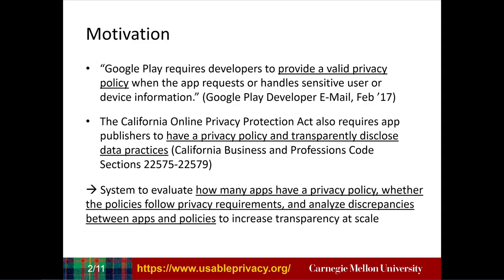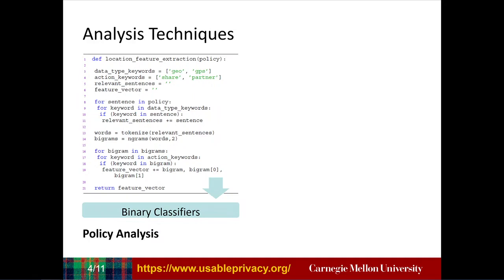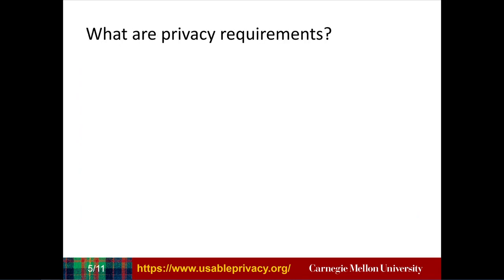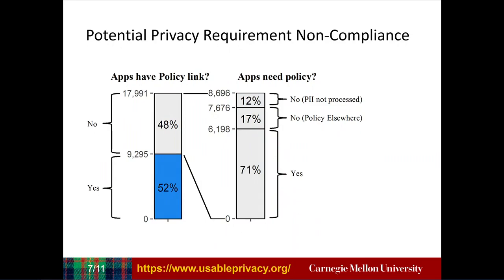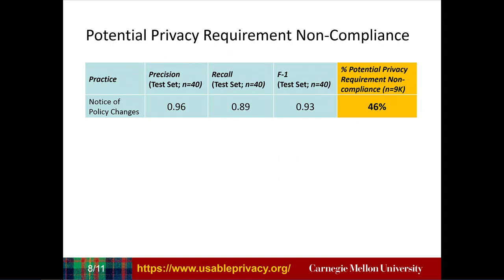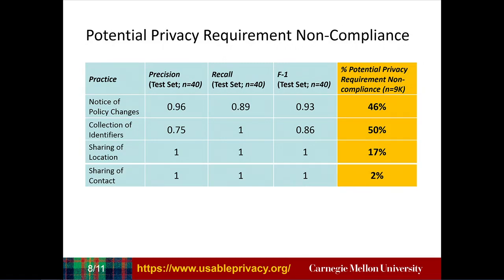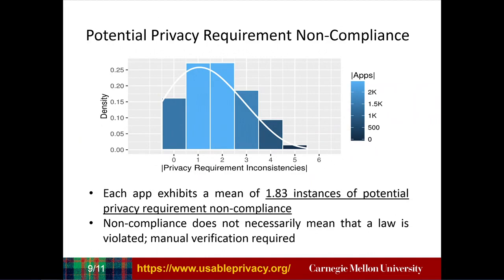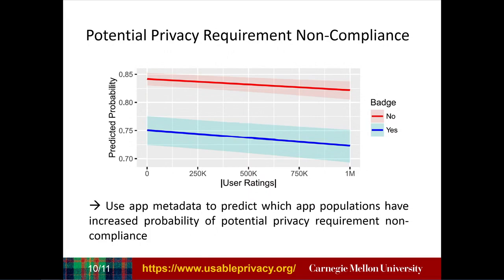NDSS 2017: Automated Analysis of Privacy Requirements for Mobile Apps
Automated Analysis of Privacy Requirements for Mobile Apps

Mobile apps have to satisfy various privacy requirements. Notably, app publishers are often obligated to provide a privacy policy and notify users of their apps    privacy practices. But how can a user tell whether an app behaves as its policy promises? In this study we introduce a scalable system to help analyze and predict Android apps    compliance with privacy requirements. We discuss how we customized our system in a collaboration with the California Office of the Attorney General. Beyond its use by regulators and activists our system is also meant to assist app publishers and app store owners in their internal assessments of privacy requirement compliance.
Our analysis of 17,991 free Android apps shows the viability of combining machine learning-based privacy policy analysis with static code analysis of apps. Results suggest that 71% of apps that lack a privacy policy should have one. Also, for 9,050 apps that have a policy, we find many instances of potential inconsistencies between what the app policy seems to state and what the code of the app appears to do. In particular, as many as 41% of these apps could be collecting location information and 17% could be sharing such with third parties without disclosing so in their policies. Overall, each app exhibits a mean of 1.83 potential privacy requirement inconsistencies.

Authors:     Sebastian Zimmeck (Carnegie Mellon University), Ziqi Wang (Carnegie Mellon University), Lieyong Zou (Carnegie Mellon University), Roger Iyengar (Washington Univ. in St. Louis), Bin Liu (Carnegie Mellon University), Florian Shaub (University of Michigan), Shomir Wilson (University of Cincinnati), Norman Sadeh (Carnegie Mellon University), Steven M. Bellovin (Columbia University), Joel Reidenberg (Fordham University)